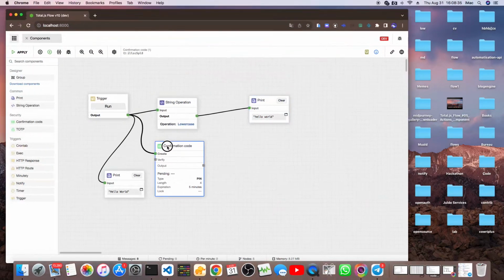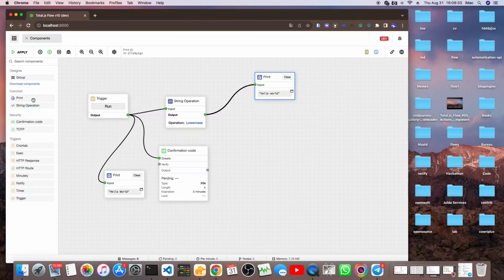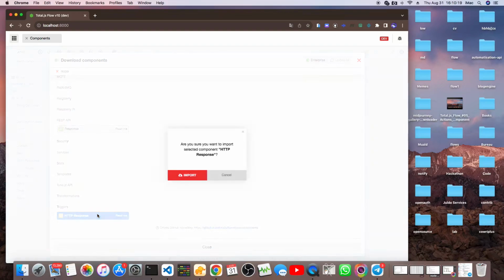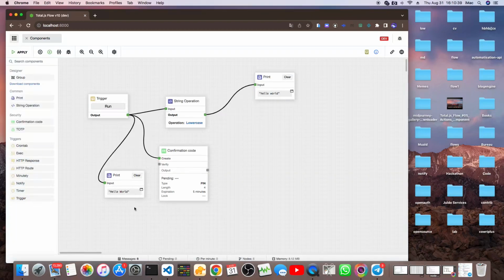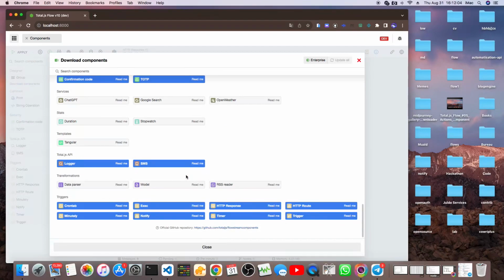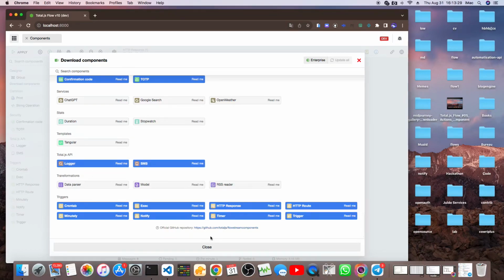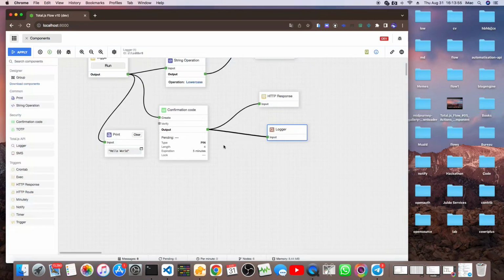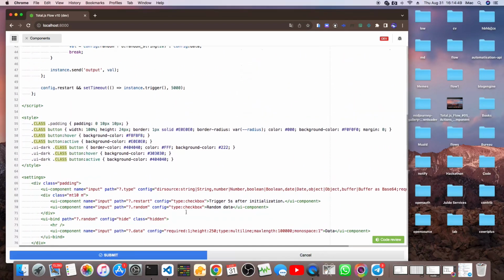Total.js Flow #06 output components